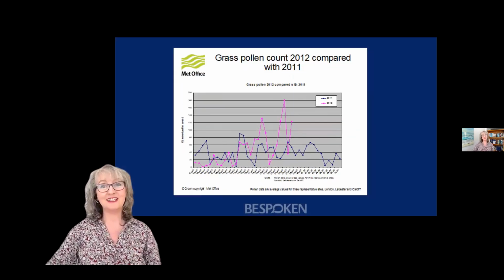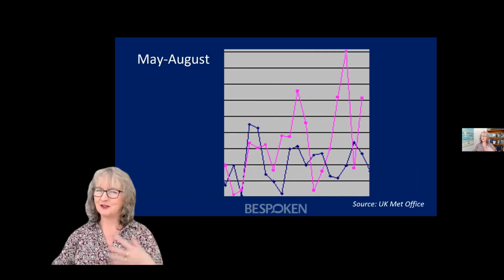YOU Are the Presentation! Fix Cluttered Slides for Conference Season (3-Min Fix)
Conference season is here, how do your slides look? Cluttered, overcrowded, or blindingly bright visuals create a terrible audience experience.

What I coach, train, and write about: You are the presentation - your slides are just a prop.

In this 3-minute video:

00:00 The Challenge

00:39 Don’t Overwhelm Them!

01:43 Don’t Blind Them!

02:11 A Better Alternative

03:00 Wrap Up

How do your slides measure up? Watch, audit yours, and step into the spotlight.

Trainer | Coach | Keynote Speaker | Author of Breathtaking Communication*
Please note: Outlook email is not monitored.